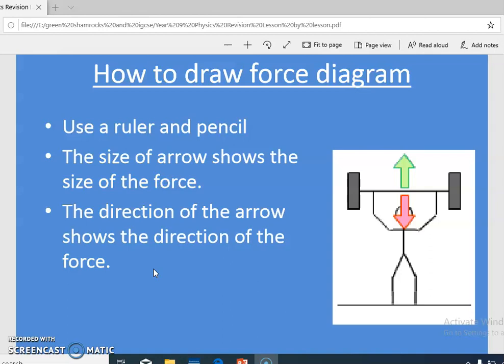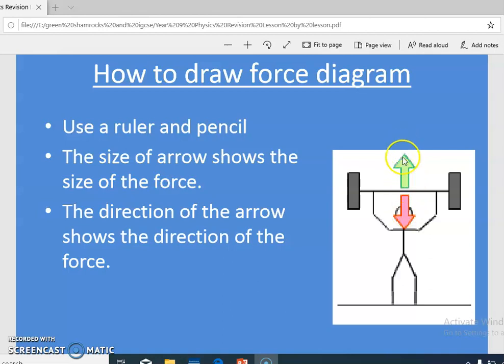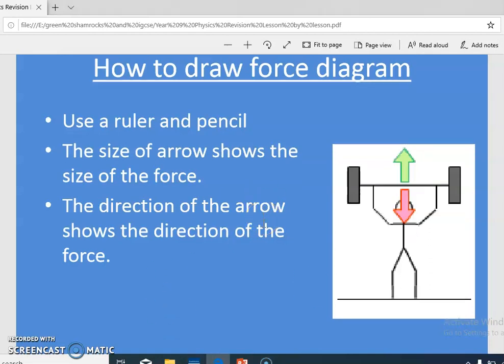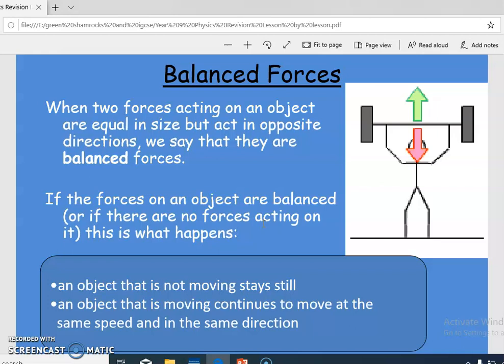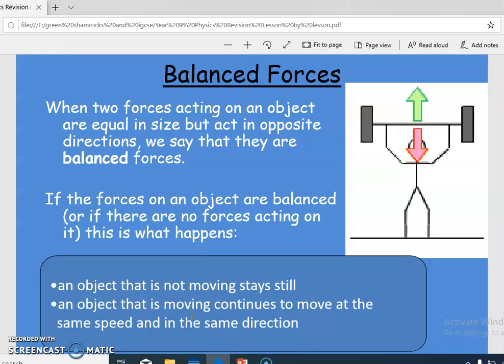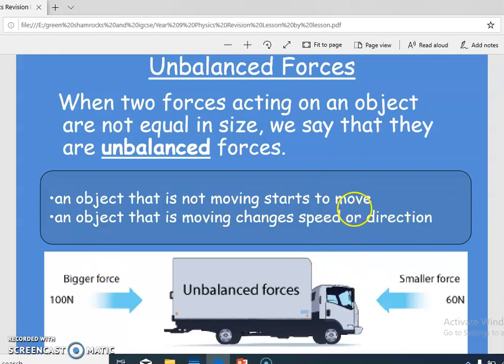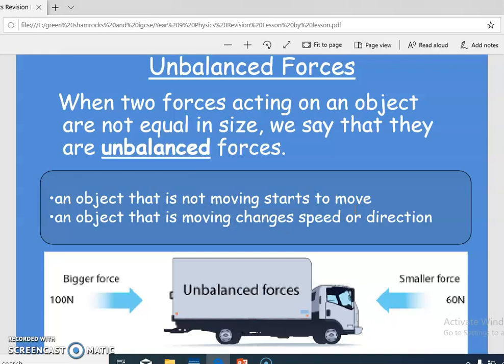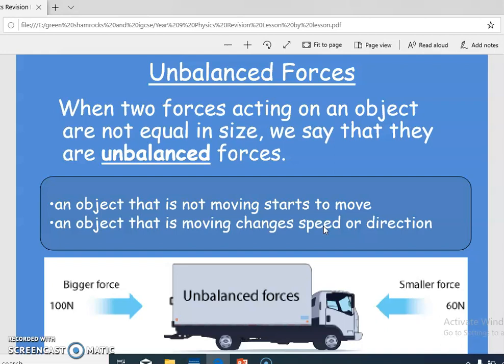Std 6 Force Revision